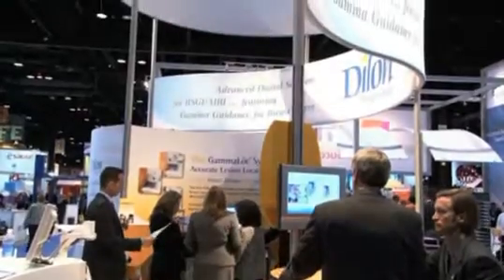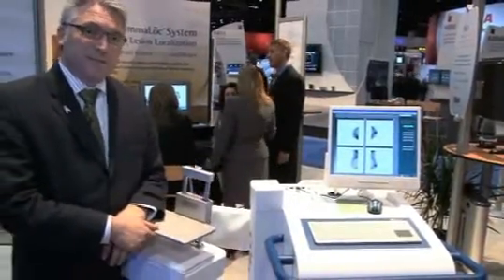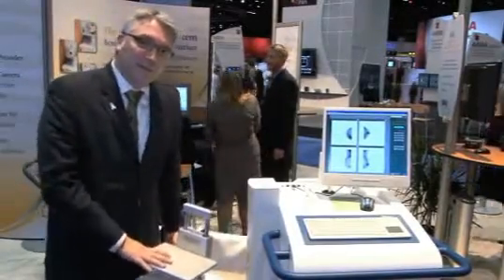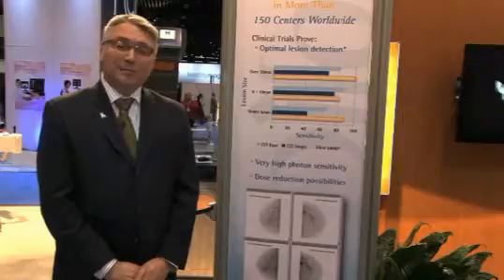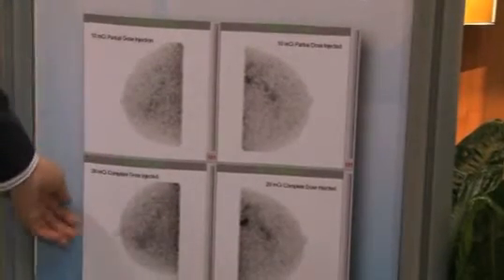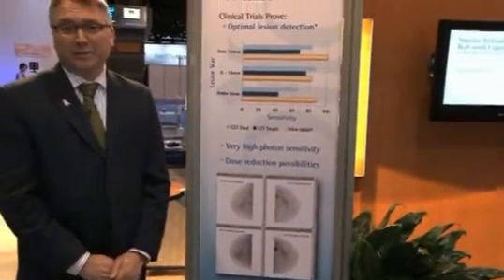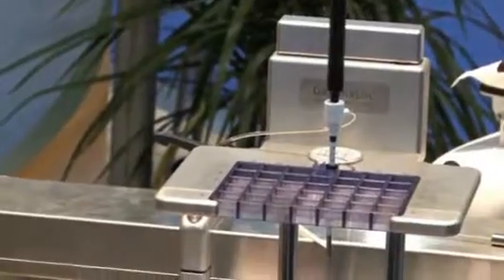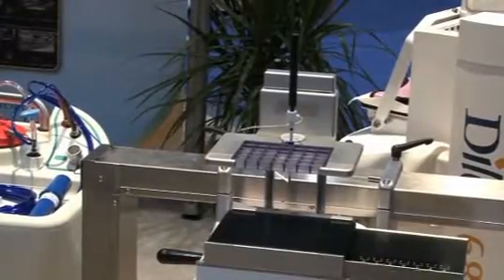Dilon Diagnostics - BSGI with the Dilon 6800 Gamma Camera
Dilon Diagnostics provides a complete system for breast-specific gamma imaging (BSGI) and biopsy guidance. The Dilon 6800 gamma camera supports the diagnostic procedure of molecular breast imaging, known as BSGI or MBI, with high-resolution digital imaging optimized for early breast cancer detection.

BSGI/MBI with the Dilon 6800 captures vital tumor information by viewing the metabolism of lesions in the breast via radiopharmaceutical uptake. It can detect early stage cancers, see lesions independent of tissue density and is capable of providing the same views as mammography; thereby providing physiological data in images that directly correlate to the mammogram.